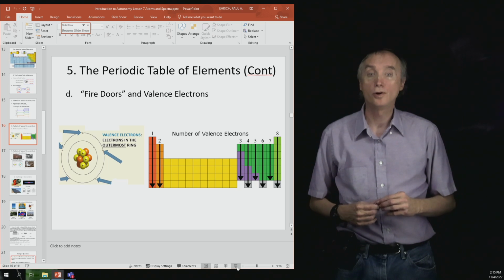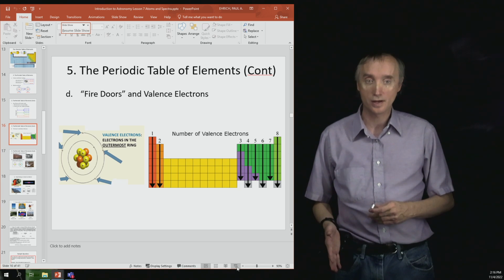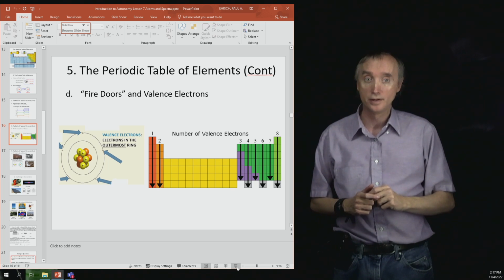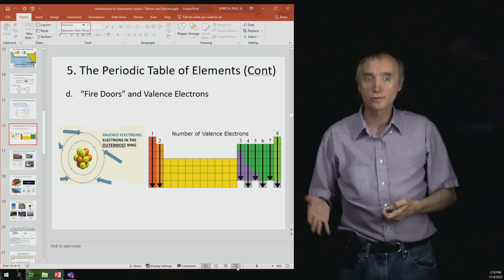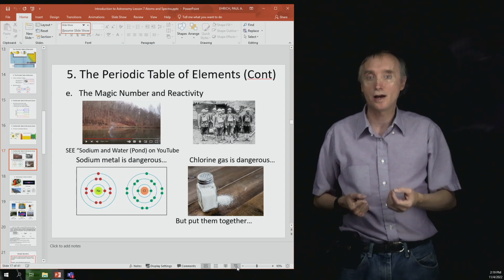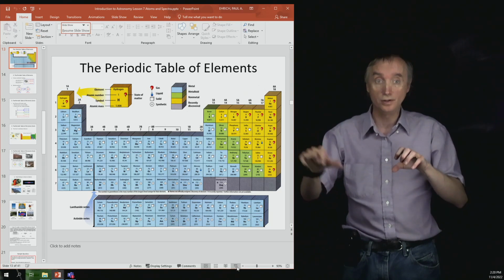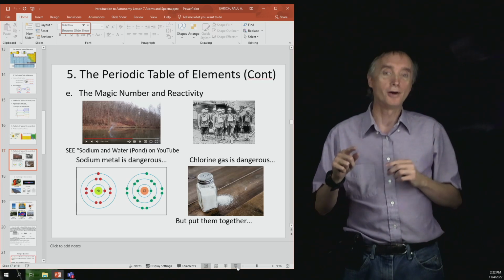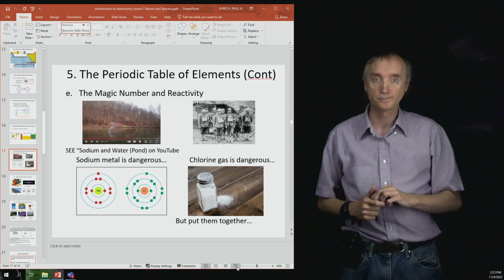Ast 7 6 Why Are Some Elements So Reactive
In this segment of lesson 7 you will learn why elements located in certain parts of the periodic table are so reactive chemically.